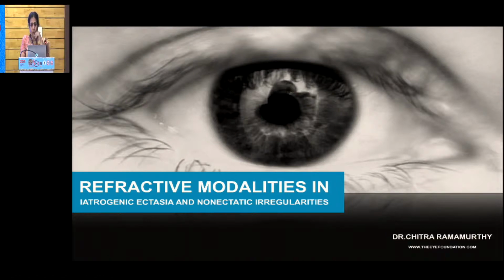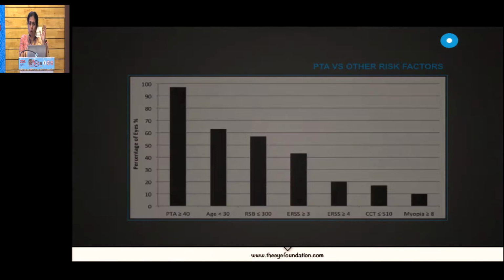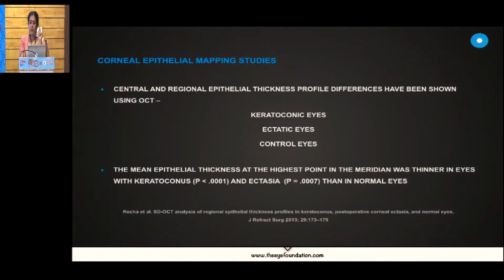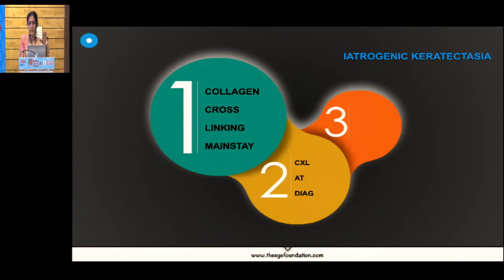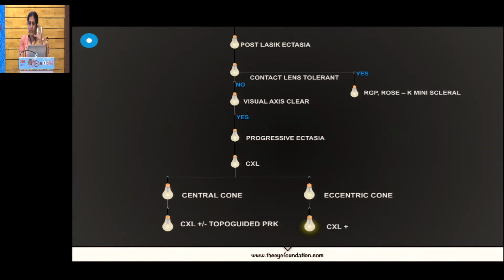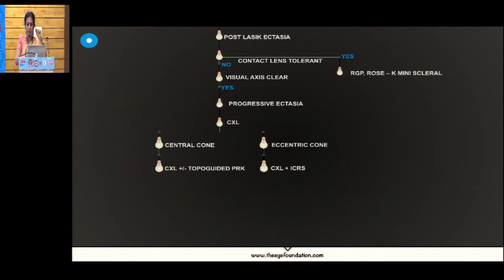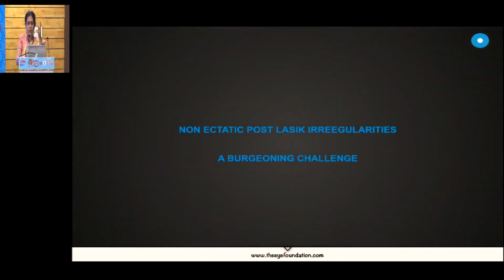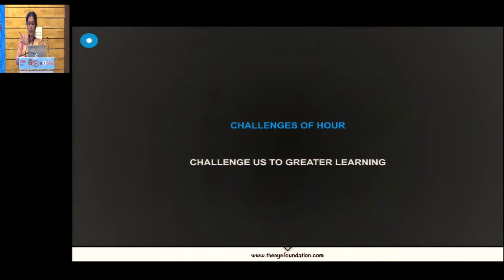AIOC2019 IC48 Topic Refractive modalities in iatrogenic ectasia and nonectatic irregularities